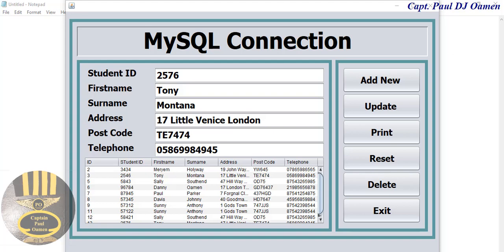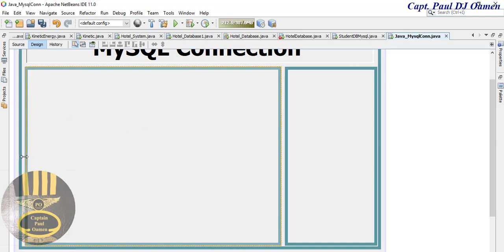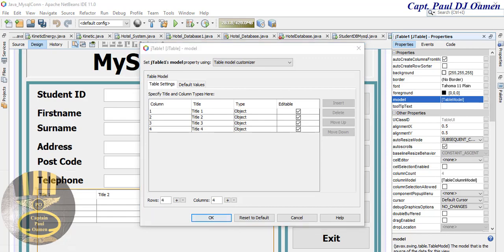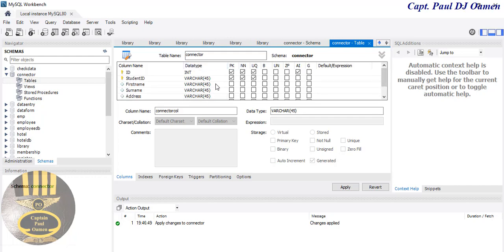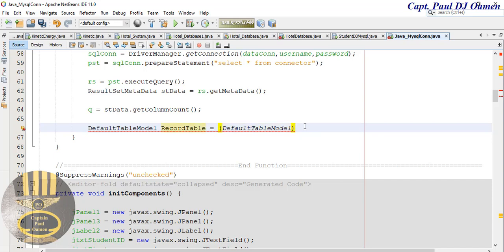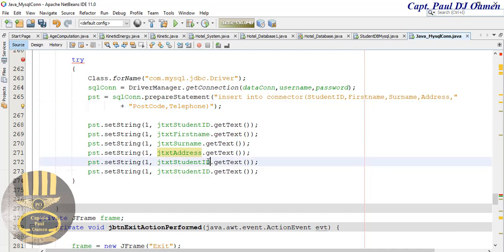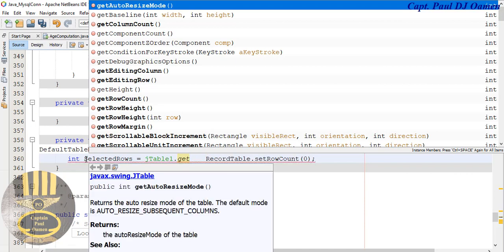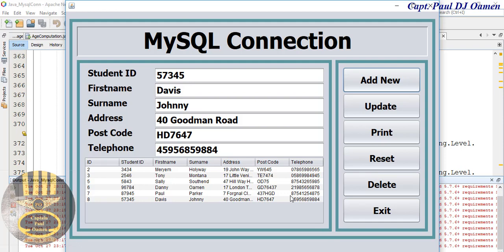How to Connect to MySQL Database, Insert, Update and Delete in Java NetBeans - Full Tutorial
How to Connect to MySQL Database, Insert, Update and Delete in Java NetBeans. The tutorial also includes the use of imported libraries, and at the end of this tutorial, you would have gained a deeper understanding of how to create various functions, and call functions within a function and finally, create an interactive MySQL Database Connections that will allow you to Insert, Update, and Delete.

Channel Members Download MySQL Database, Insert, Update and Delete in Java NetBeans source code here, and modify it for their own personal use. Plus one other source code per month. Total - 2 Source codes Per Month, only: